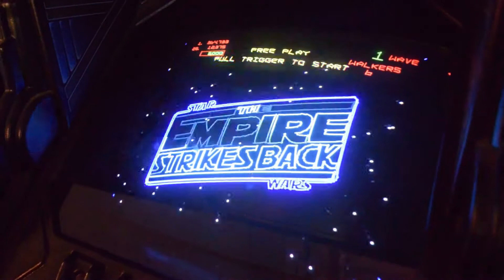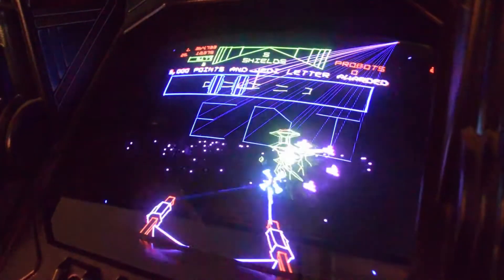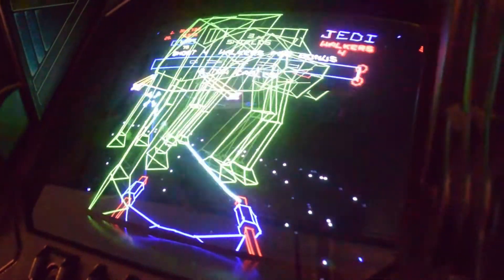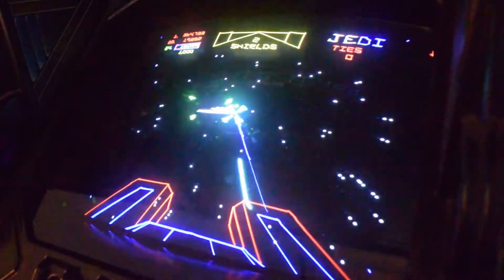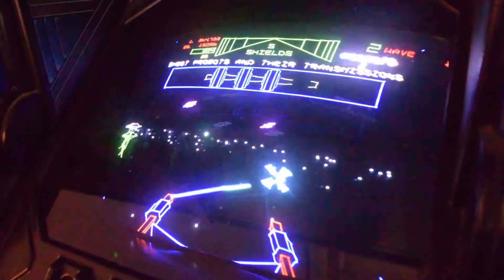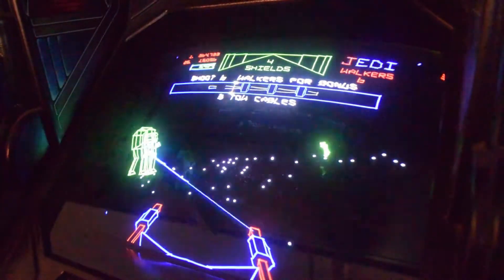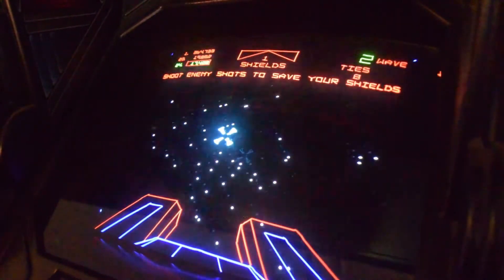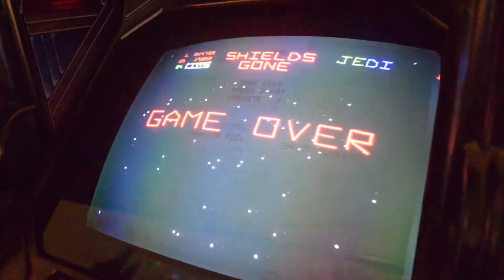The Empire Strikes Back Arcade Let's Play (1985) - Battle Geek Plus Arcade Edition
Ryan plays though The Empire Strikes Back Arcade. Will he help the Rebel Alliance escape Hoth or is he just a scruffy looking nerfherder?